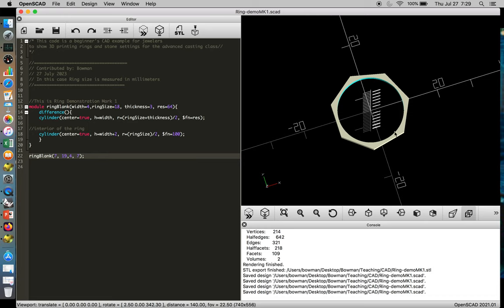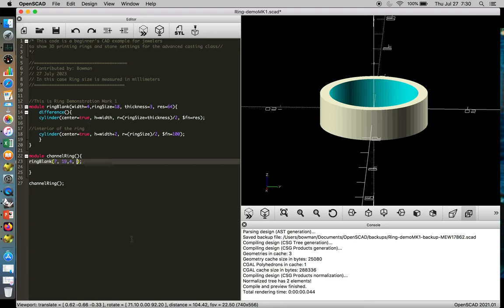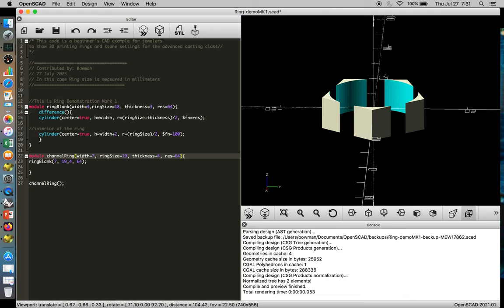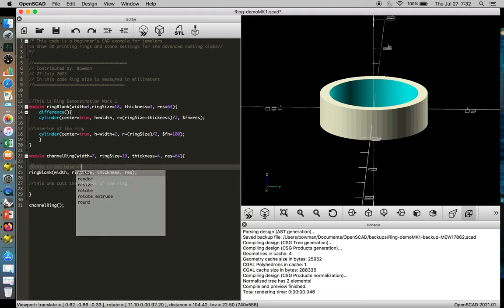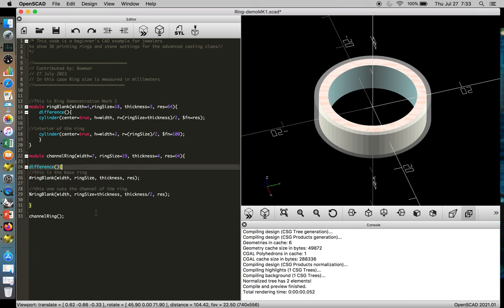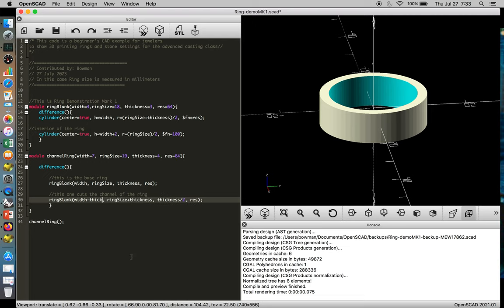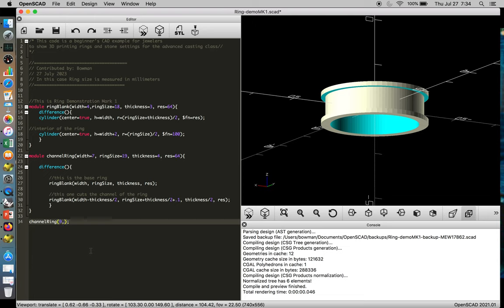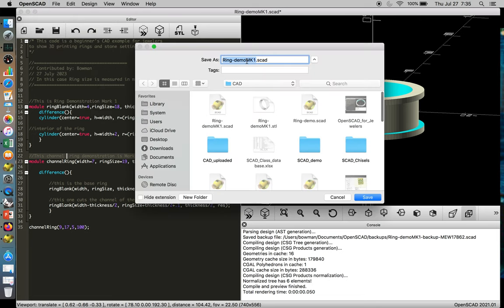OpenSCAD for Jewelers MK2: channel ring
These are project based tutorials for jewelers trying to learn openSCAD in order to 3D print jewelry designs